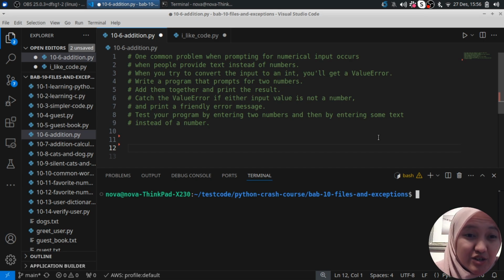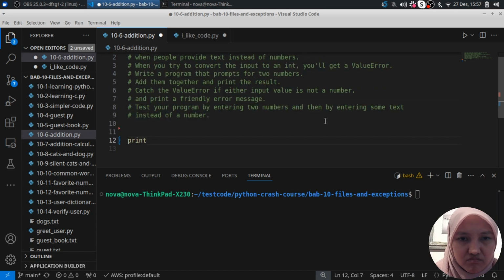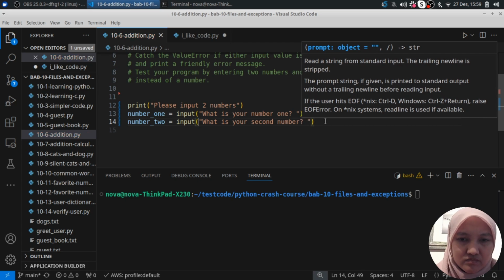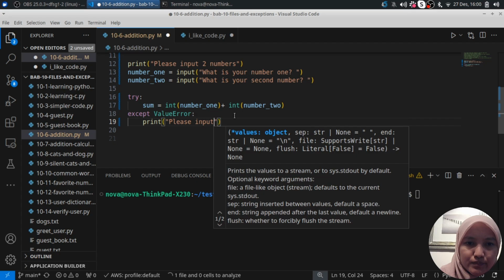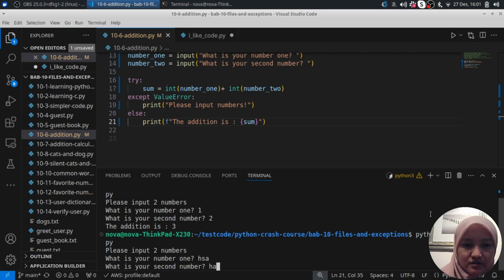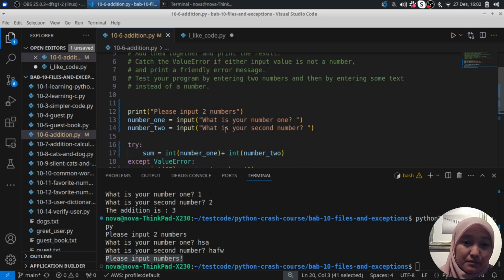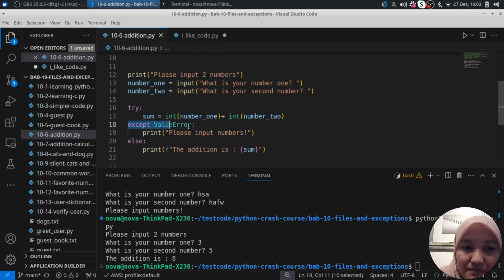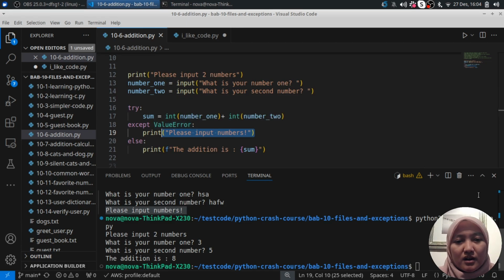#72 Let's Code Python Crash Course | studywithnova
🎉 Hey everyone, welcome back to the channel! 🎉 Today, we’re diving into Chapter 10: Files and Exceptions from Python Crash Course, 3rd Edition by Eric Matthes. This book is, without a doubt, the best Python guide I’ve found! 🙌 I’ve read a ton of Python books, but this one? It’s a game-changer, even for beginners like me!

⌚️Timestamps:
00:00 Opening
00:23 Questions
06:21 Push to Github